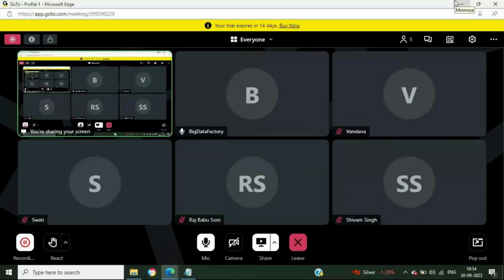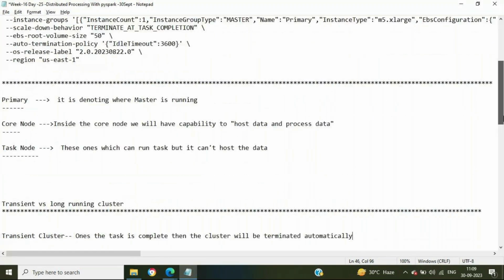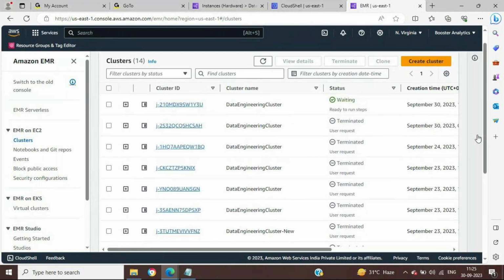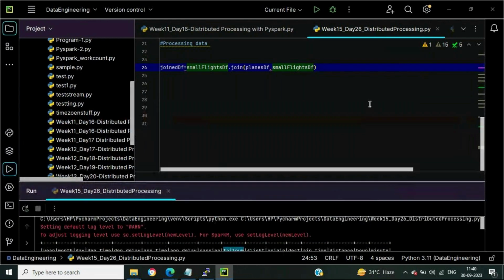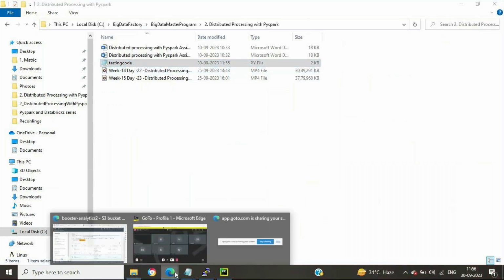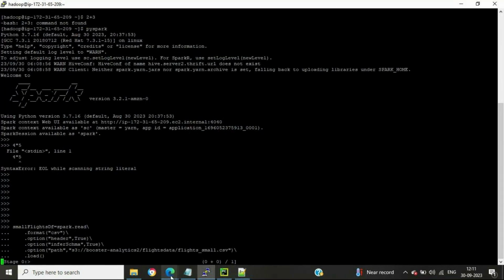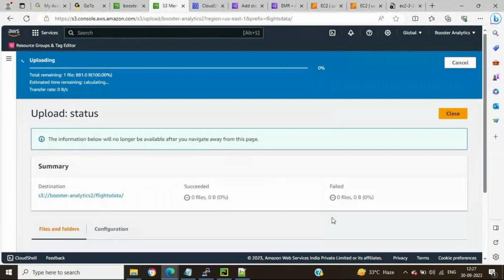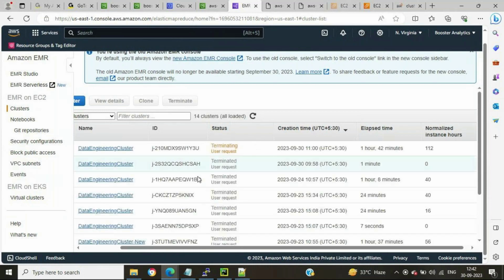Week 16 Day 24 Distributed Processing With pyspark